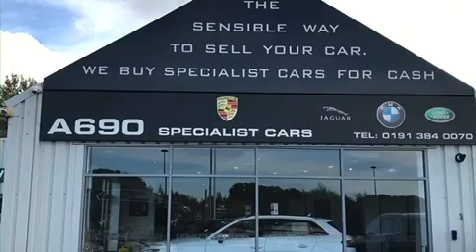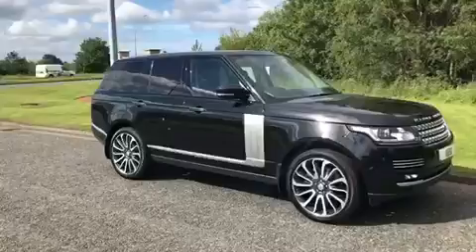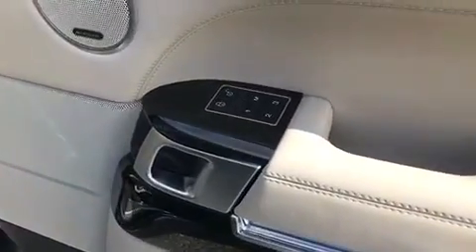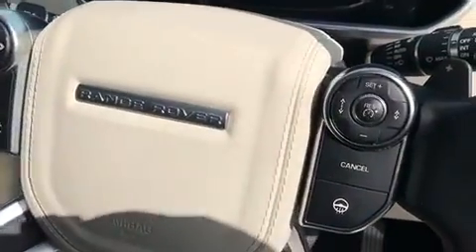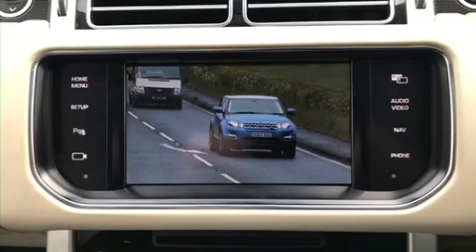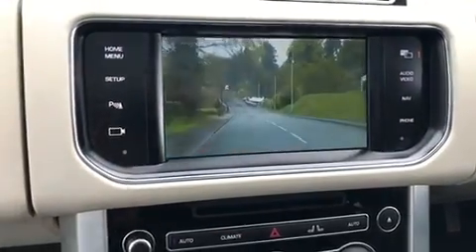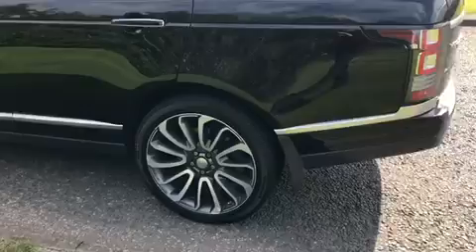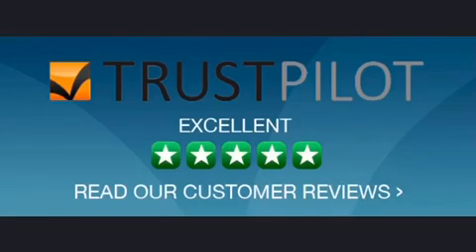2014 64 LAND ROVER RANGE ROVER 4.4 SDV8 VOGUE SE 5d 339 BHP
Specs:
LAND ROVER RANGE ROVER VOGUE SE 4.4 SDV8 IN SANTORINI BLACK WITH FULL BLACK LEATHER INTERIOR WITH IVORY STITCHING, TOUCHSCREEN SAT NAV FRONT TV AND DUAL VIEW PASSENGER TV, BLUETOOTH, CENTRE ARMREST COOL BOX, DAB RADIO WITH PORTABLE AUDIO INPUT, BLUETOOTH AUDIO, MERIDIAN SOUND, WIFI HOTSPOT, SOS AND LAND ROVER ASSIST, REAR VIEW CAMERA, FRONT ELECTRIC HEATED SEATS WITH MEMORY FUNCTION PASSENGER AND DRIVER, REAR HEATED SEATS AND CLIMATE REAR CONTROL, ELECTRIC REAR SEATS, HEATED LEATHER MULTI FUNCTION STEERING WHEEL WITH PADDLESHIFT, CRUISE CONTROL, VOICE AND HEATED WHEEL, AUTOMATIC XENON HEADLIGHTS, TWIN ZONE CLIMATE CONTROLLED A/C, FRONT HEATED SCREEN, KEYLESS ENTRY AND TOUCH BUTTON START, AUTO DIMMING REAR VIEW MIRRORS, ALL TERRAIN RESPONSE, FRONT FOG LAMPS, FRONT AND REAR PARKING SENSORS, POWER LIFT SPLIT TAILGATE, SPARE WHEEL, 22" ALLOYS, TINTED REAR GLASS, ELECTRICALLY DEPLOYABLE TOWBAR, COLOUR CODED BODY STYLING WITH REAR SPOILER, GREAT SERVICE HISTORY 12V accessory sockets - front and rear, 12V power point in luggage area, 22" 6 Spoke diamond turned finish alloy wheels - Style 601, 3 rear 3 point seatbelts, 360 degree Park Distance Control, ABS, ABS + EBD + EBA, Acoustic windscreen, Adaptive dynamics, All terrain progress control, Auto dimming rear view mirror, Auto lock system when vehicle in motion, Auto self levelling headlights, Automatic headlamp activation, Automatic headlights with high beam assist, Bluetooth mobile phone connection, Body coloured bumpers, CBC - (Cornering brake control), Centre cooler storage box, Curtain airbags, DAB Digital radio, Daytime running lights, Diesel particulate filter, Digital TV, Door/quarter lights in toughened plate glass, Drive select with paddle shift and sport mode, Driver and passenger airbags, Driver/front passenger head+thorax airbag, Driver/passenger sunvisors and illuminated vanity mirrors, Drivers knee airbag, DSC - Dynamic Stability Control, Dual view touch screen, Dynamic route guidance, EBD + Brake Assist, Electric adjustable steering column, Electric heated, adjustable, folding and auto dimming door mirrors with memory + approach lamps, Electrically deployable towbar with electrics, Electronic air suspension/variable ride height, Electronic parking brake, Electronic traction control, EPAS, ESP, Folding rear seats, Follow me home headlights, Front and rear cupholders, Front centre armrest, Front seat back map pockets, Front seatbelt pretensioners with force limiters, Front side airbags, Gesture tailgate, Grab handles, HDD Premium navigation including voice control, TMC with touch screen and media storage, Headlight washers, Heated rear window, Heated windscreen, Height adjustable front seatbelts, High beam assist, Hill descent control, Immobiliser, InControl protect, InControl secure, Interior mood lighting, Isofix child seat preparation, Keyless entry, Lane departure warning system, LED rear lamps, Loadspace cover, Lockable glovebox, Locking wheel nuts, Luggage compartment lighting, Multi function steering wheel, Perimetric and volumetric anti theft alarm, Power child locks, Power front/rear windows with global close, Privacy glass, Push button starter, Radio/CD, Rain sensor windscreen wipers, Rear camera wash, Rear electronic differential, Rear wiper, Remote central locking, Roll stability control, Semi-aniline leather upholstery, Service interval indicator, Sliding Panoramic roof with sunblind, Soft close doors, Terrain Response 2 Auto, Through load facility, Tow assist, Trailer stability assist, Trip computer with selectable speed limit warning, Twin exhaust tailpipe, Twin sunvisors, Tyre pressure monitoring system, USB connection